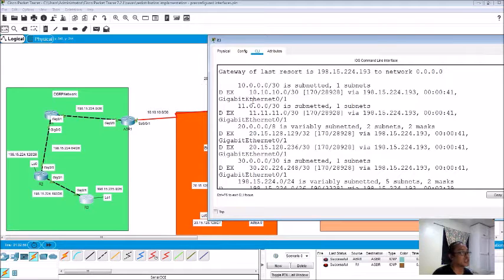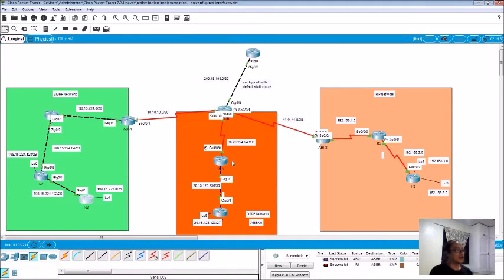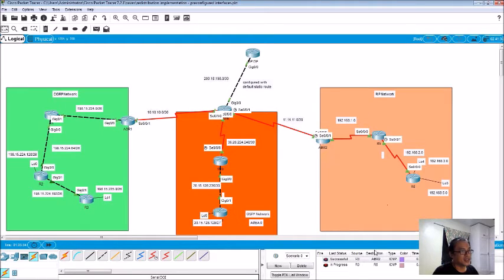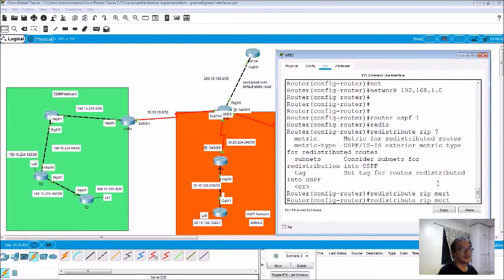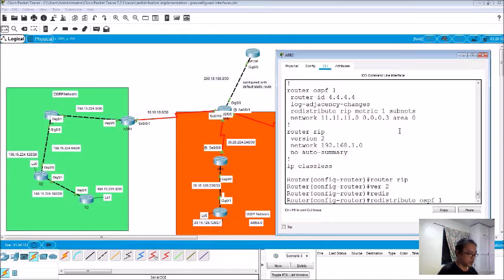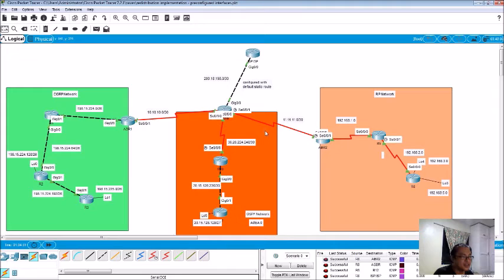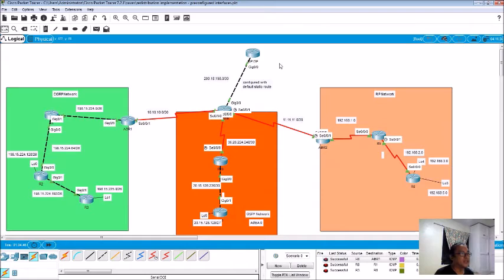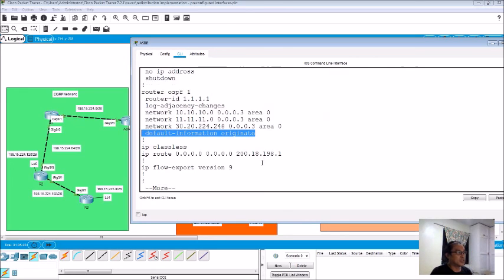Redistribution implementation p5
Part 5 of 6 Redistributing Routing Protocols Implementation
by Godwin S. Monserate
CCNA 2 Routing and Switching Essentials